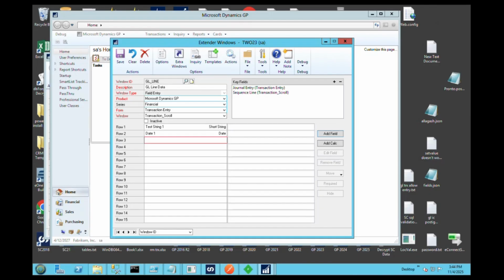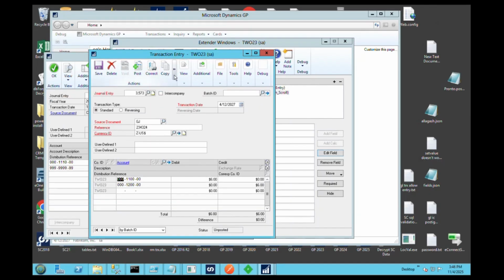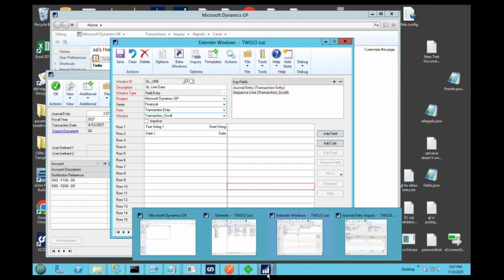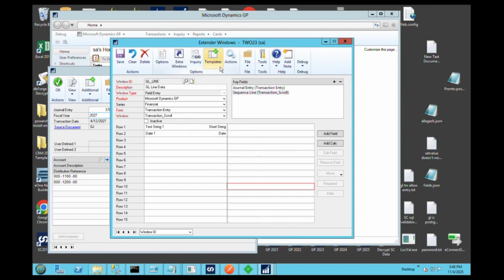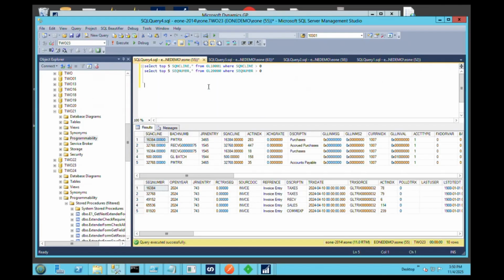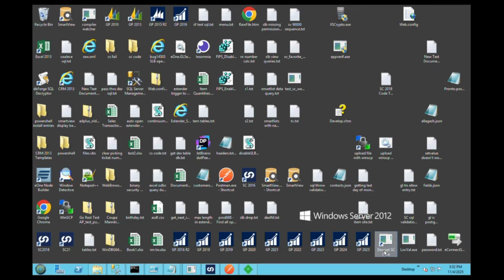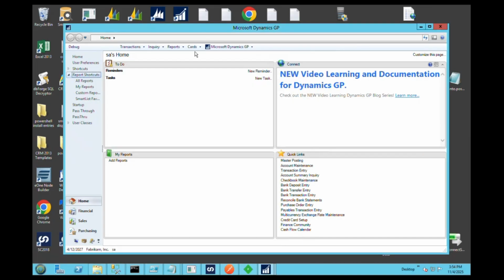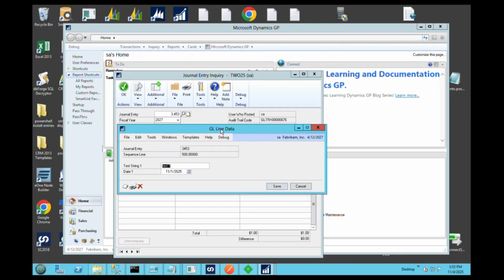Extender Data Not Appearing in General Ledger Transaction Inquiry – Causes and Resolution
In this video, we walk through how Extender captures data per transaction line and explain a long-standing issue where Extender data didn’t appear in the Journal Entry Inquiry window after posting. You’ll see why the mismatch between decimal and integer sequence fields caused Extender to fail to find data — and how the Extender 18.8 update fixes the problem.